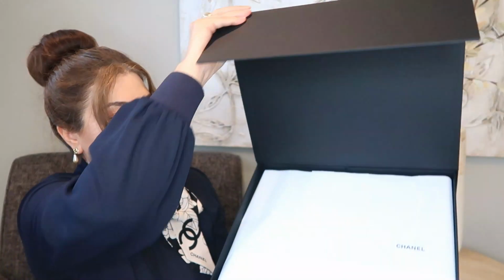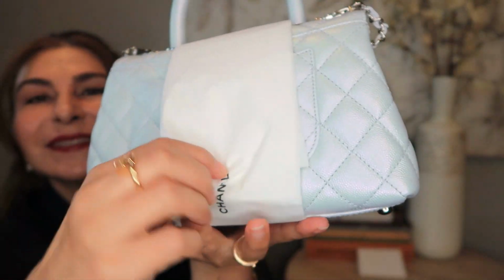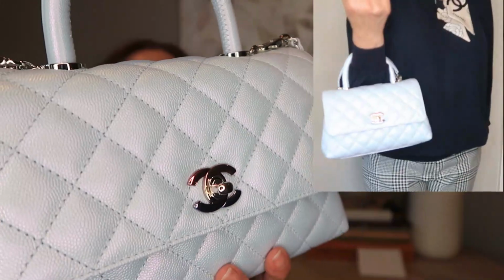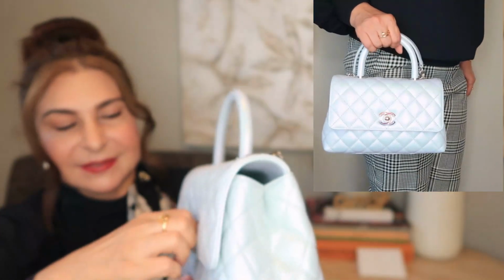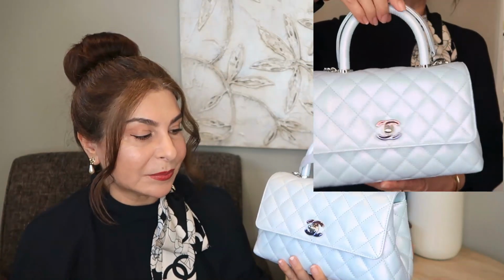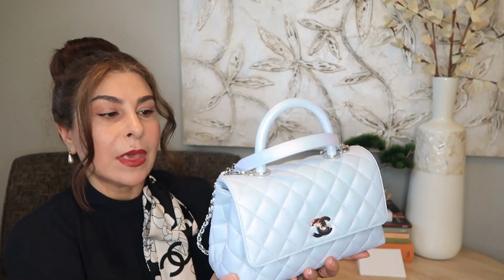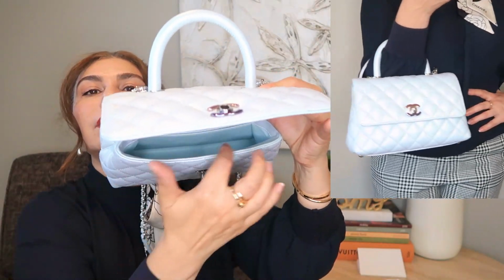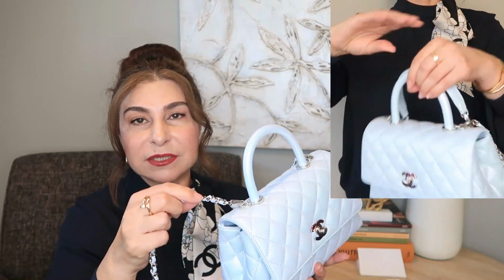Chanel 21K Unboxing Coco Handle Handbag | OxanaLV | Unicorn 🦄 Iridescent with rainbow 🌈 Hardware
In This Video:
Make Up:

visit @M_BOUTIQUEAU on Instagram 👜👜👜

Hair Botox, before & after Ladies!

I love designer handbags. Every single one is an art, in my point of view. Let me share my thoughts with you.

With love, Oxana LV